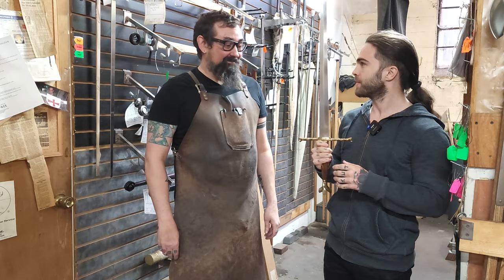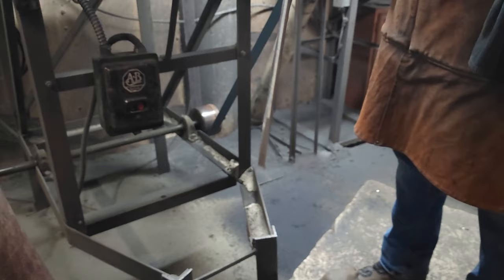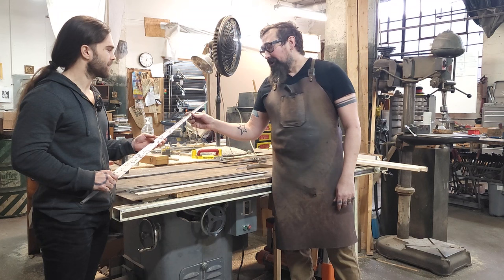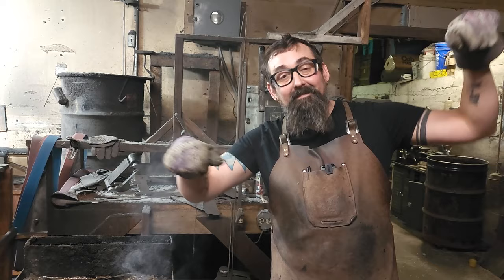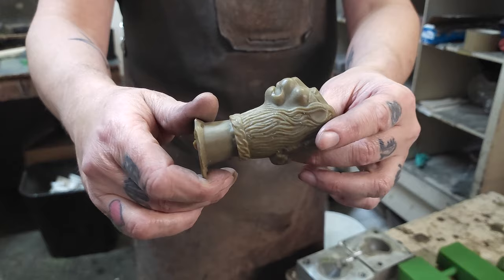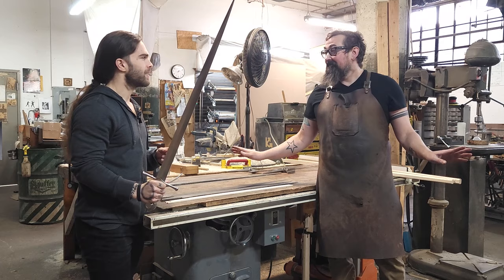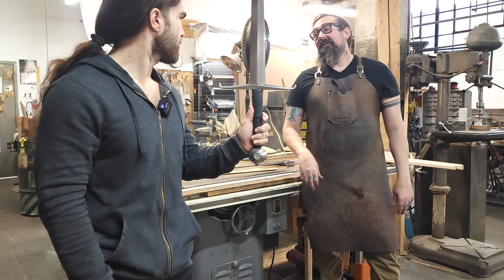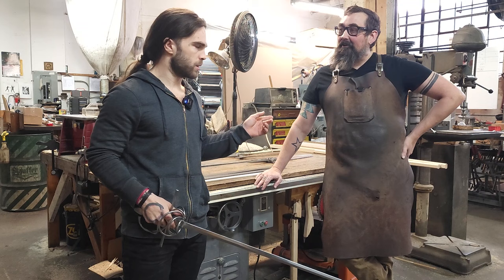Crafting a Medieval SWORD! Sword making with Dr. Clough of Arms & Armor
Embark on a fascinating journey into the art of swordsmithing with our latest video! 🗡️ Join me as I visit Arms & Armor in Minnesota, where Dr. Nathan Clough, an expert in the field, unveils the mesmerizing process of crafting swords using modern techniques. In this exclusive behind-the-scenes look, Dr. Clough not only demonstrates the intricacies of contemporary sword making but also delves into the historical methods employed in crafting these iconic weapons during medieval times.

Discover the perfect blend of tradition and innovation as Dr. Clough showcases how Arms & Armor leverages antique swords as inspiration for crafting authentic recreations. From the raw materials to the meticulous craftsmanship, witness the dedication and skill required to bring these historical weapons back to life.

Whether you're a history enthusiast, a sword aficionado, or simply curious about the ancient art of weapon forging, this video offers a unique perspective on the intersection of past and present in the world of swords. Grab a front-row seat and join us on this captivating exploration of the timeless craft of sword-making! ⚔️✨